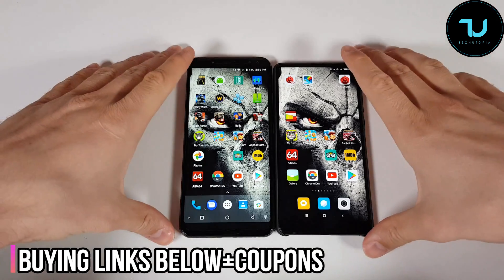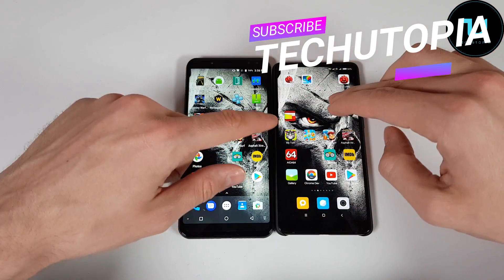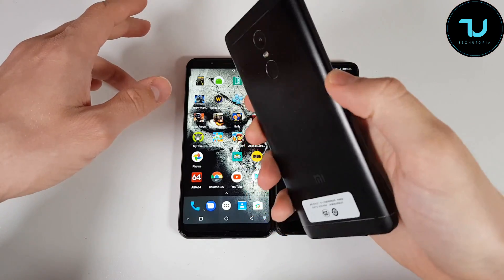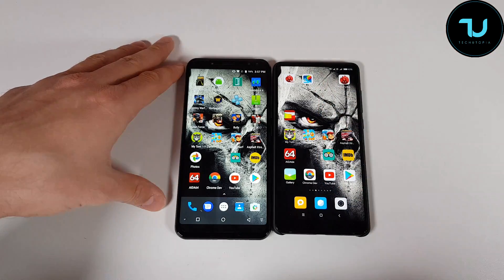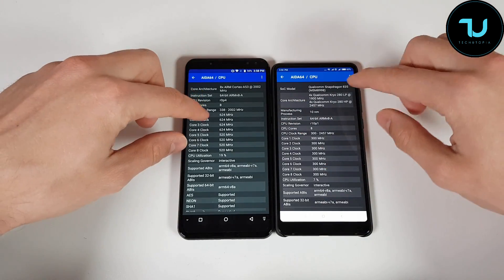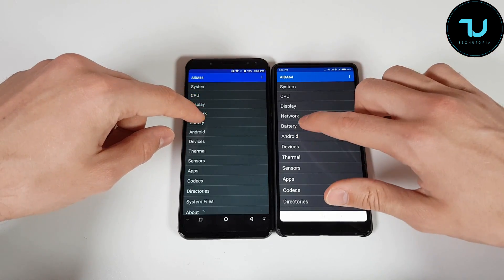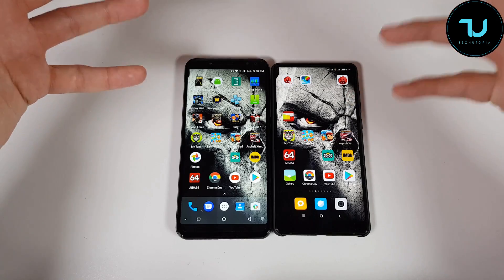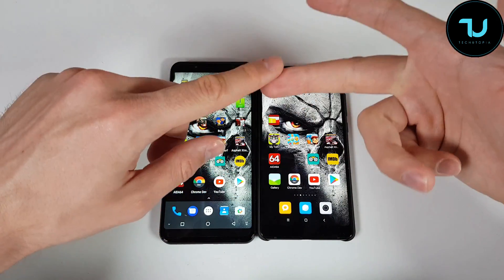Vernee X vs Xiaomi MI Mix 2 Speed test/Gaming/Comparison (Snapdragon 835 vs Helio P23) SOC/GPU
Related Things below stated r timeline of this video, time stamps:
Vernee X vs Xiaomi MI Mix 2 speed test-04:05
Xiaomi MI Mix 2 vs Vernee X gaming-07:00
Vernee X vs Xiaomi MI Mix 2 comparison-02:01
Xiaomi MI Mix 2 benchmarks Vernee X- 01:00
Helio P23 vs Snapdragon 835 speed test- 02:20
Adreno 540 vs mali g71 gaming-07:55
"We do not own this game"